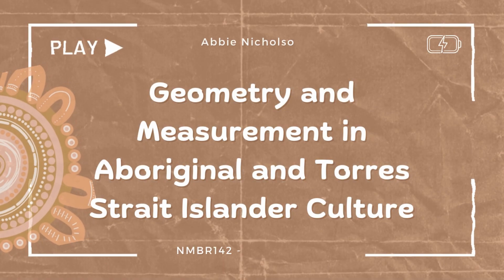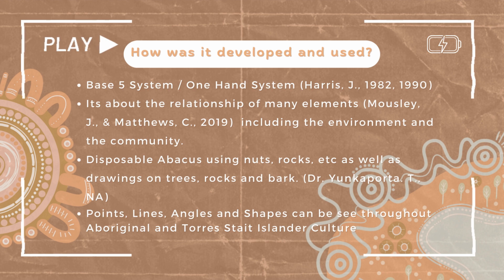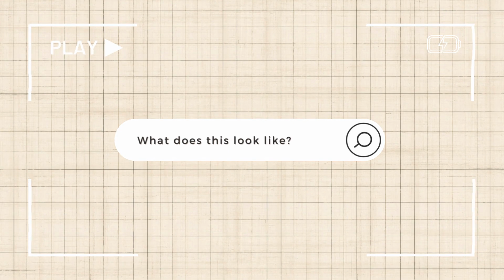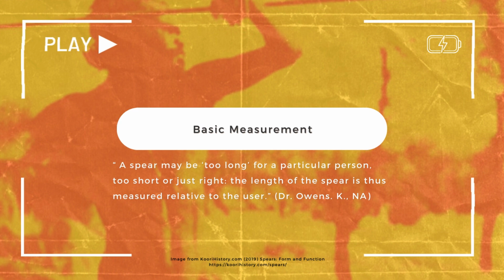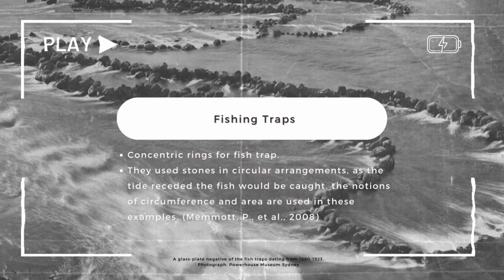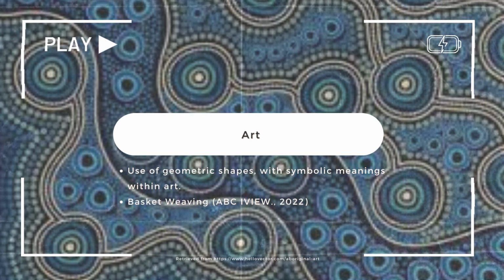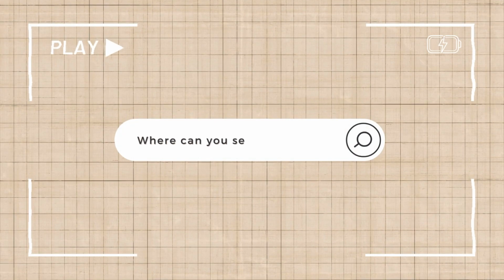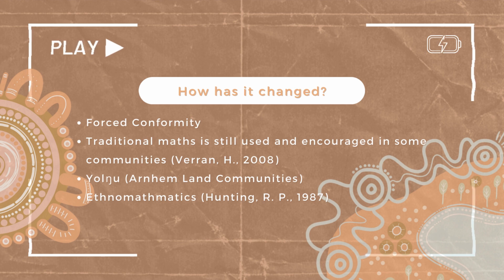NMBR142 - Assessment 2